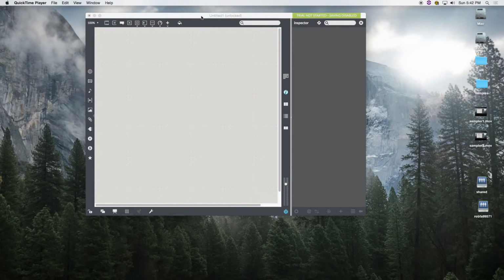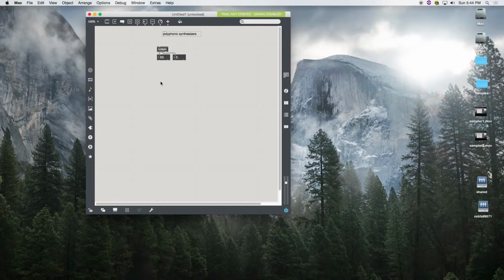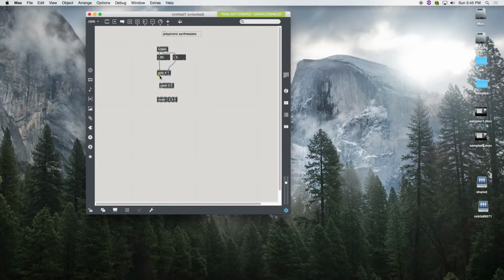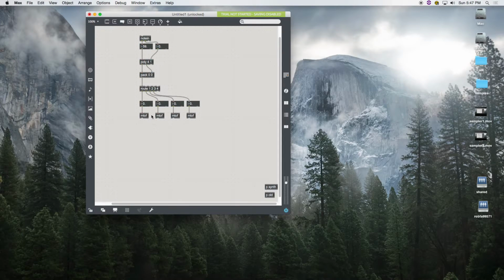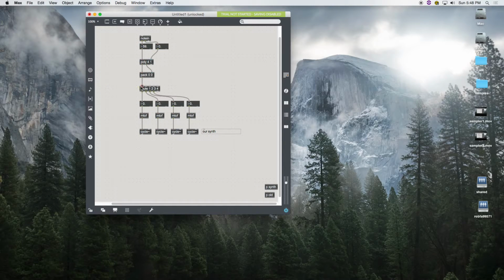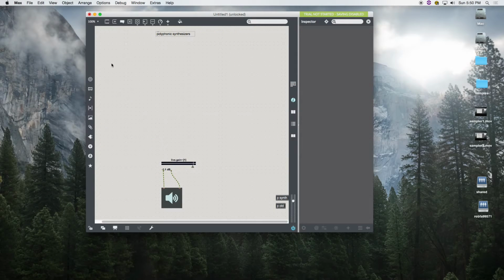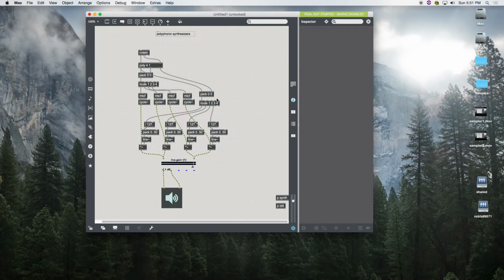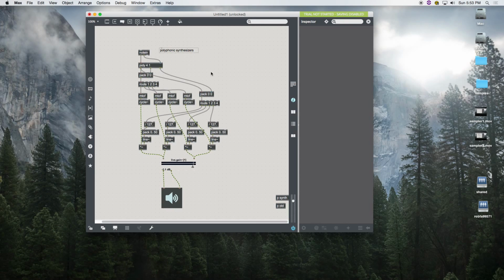Max 7 Tutorial 7 - Building a Basic Synthesizer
This video will show you how to build a polyphonic synthesizer using the poly object.